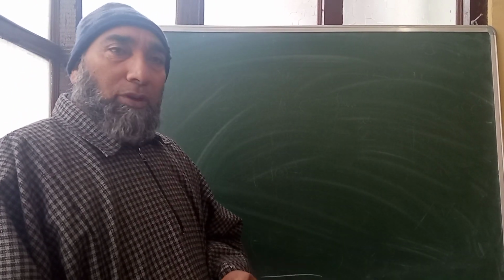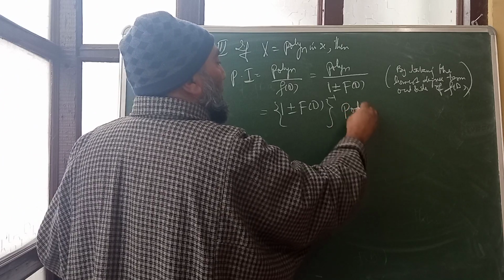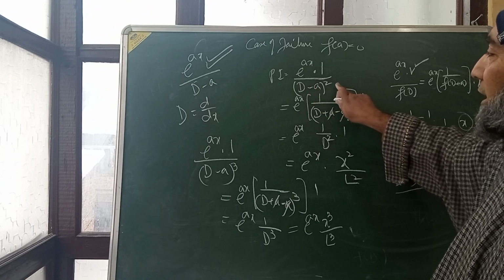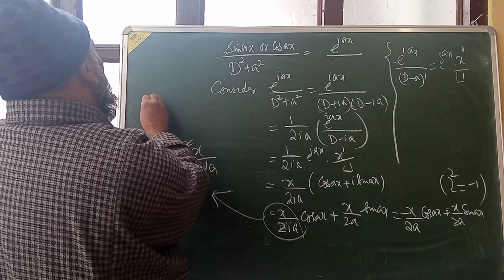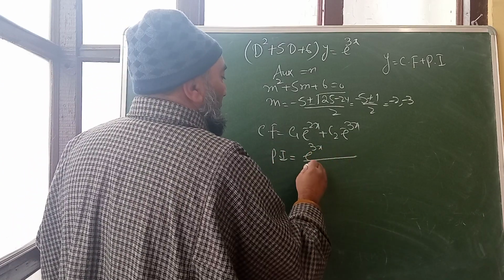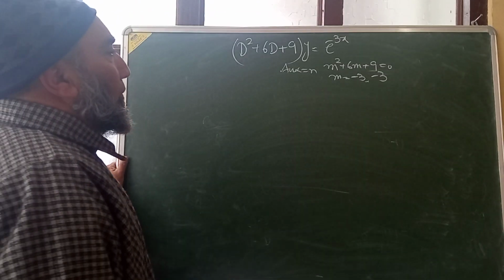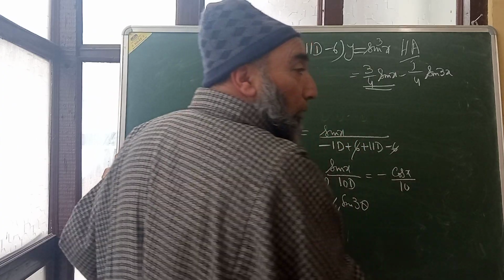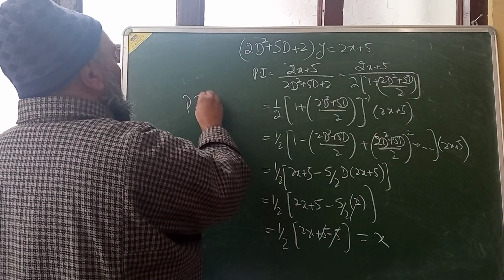L13: differential equations (contd)